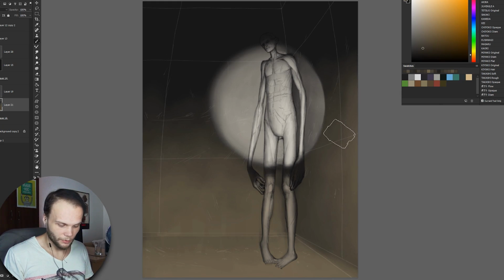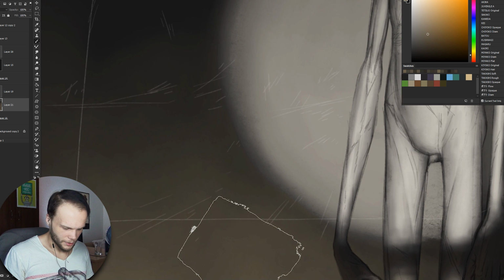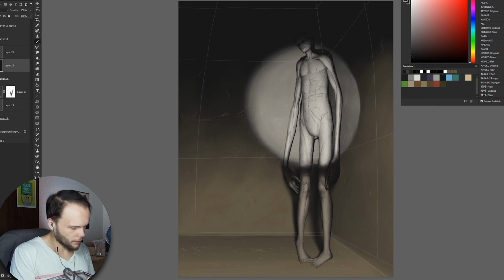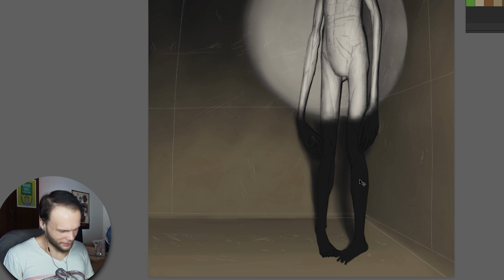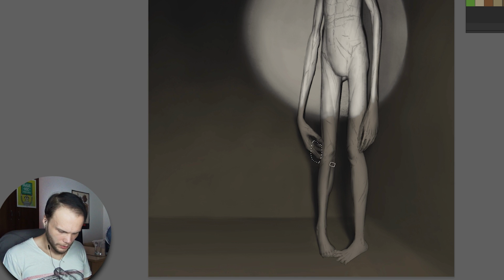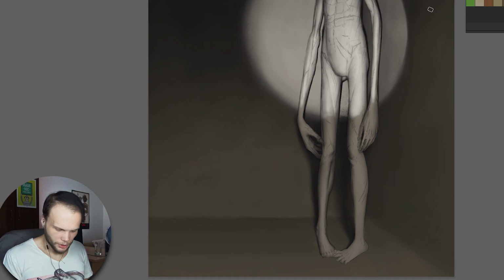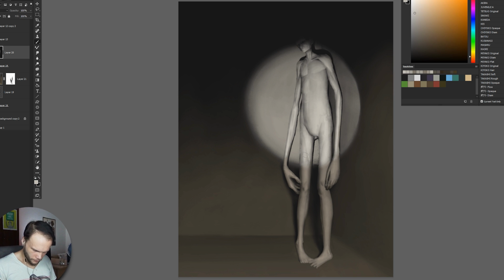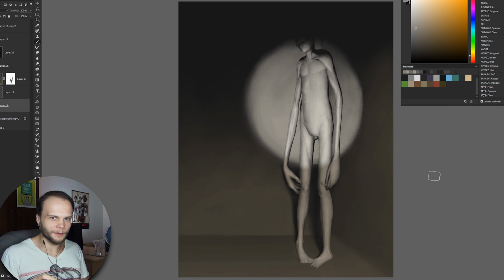CREEPIEST SCP SO FAR - Let's Paint SCP-096 - Part 4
So now the Shy Guy looks really creepy. Rendering SCP-096 in details!

Brushes! (updated July 23rd!)

- Music info -